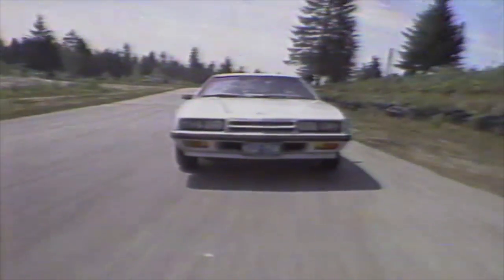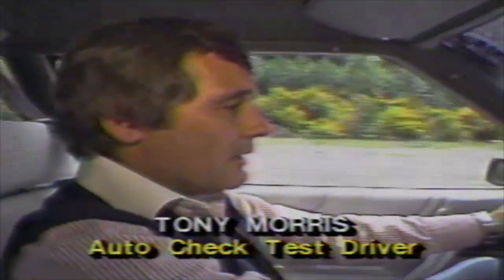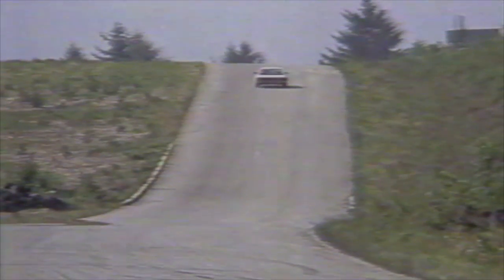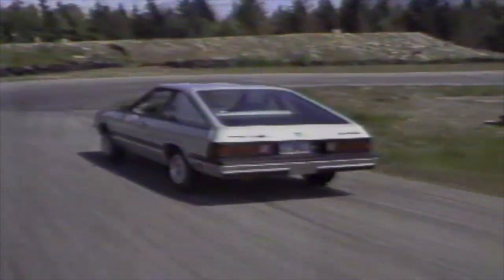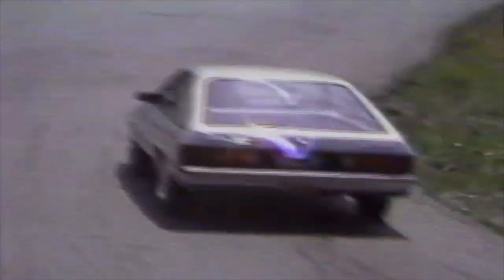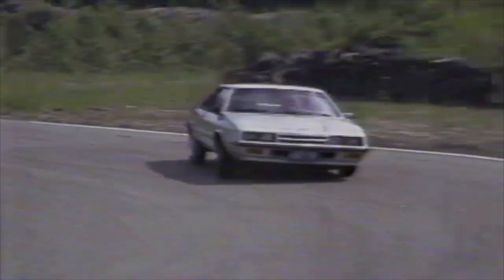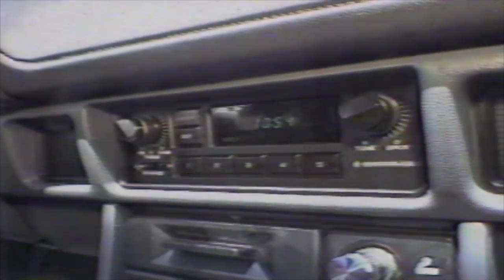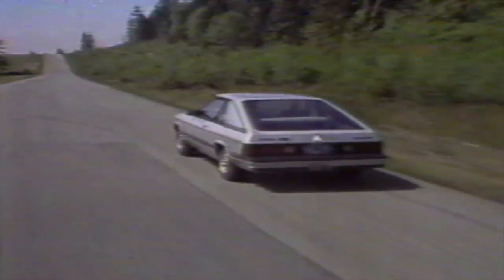Auto Check with Tony Morris Dodge Charger